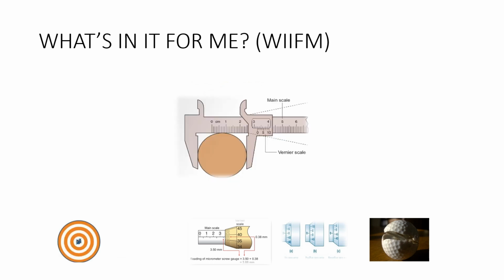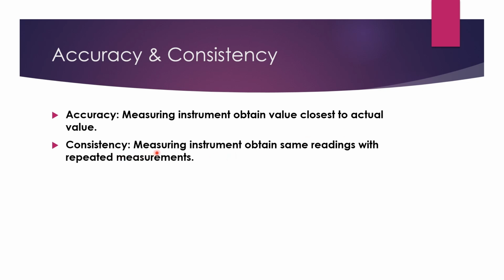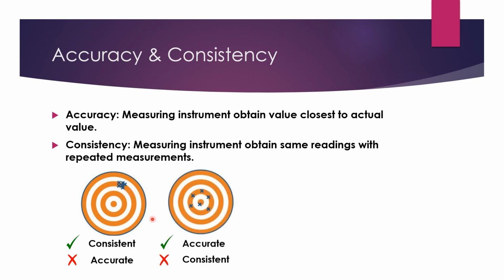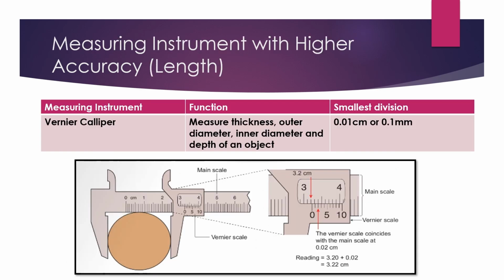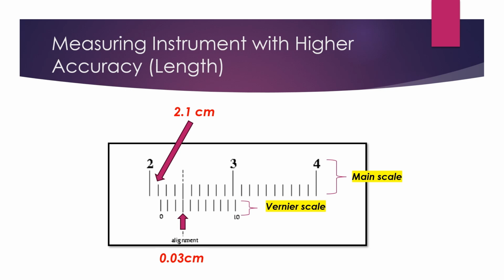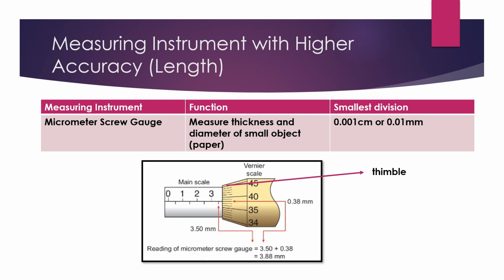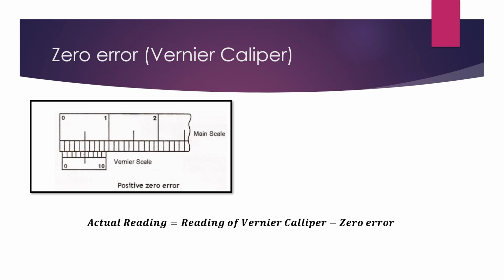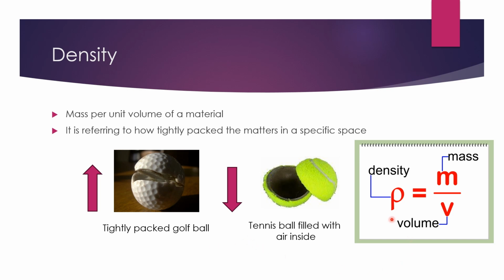Science Form 1 Chapter 1 Part 3 (Measuring Instrument)